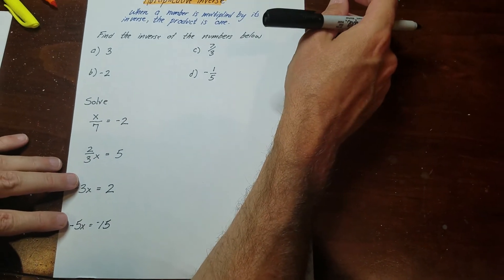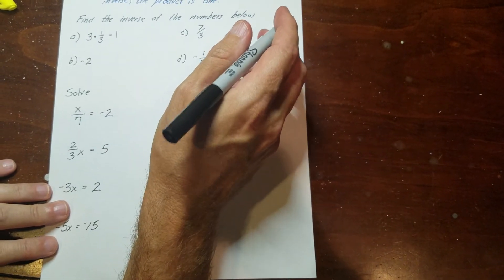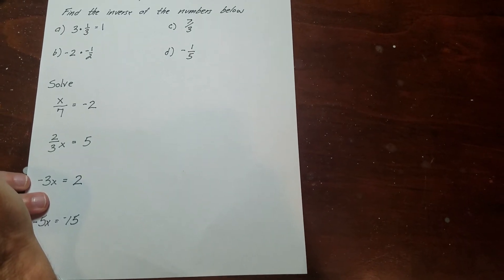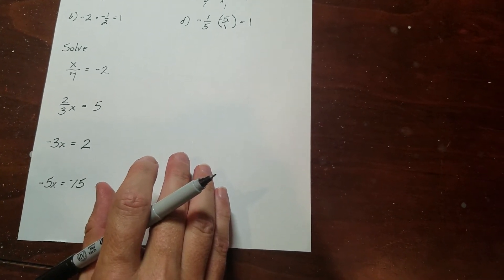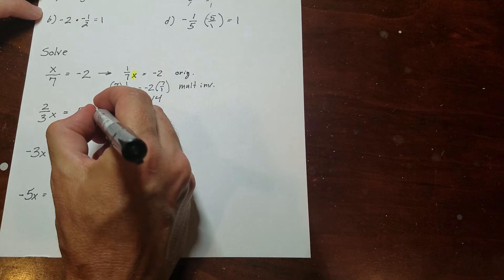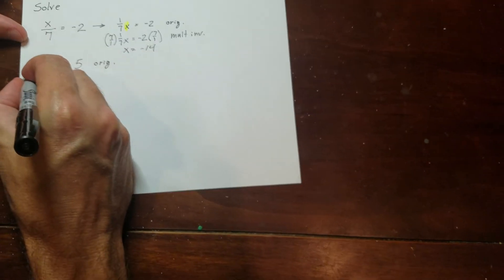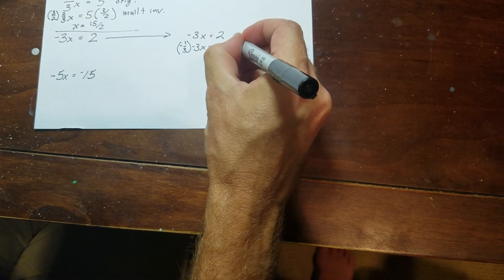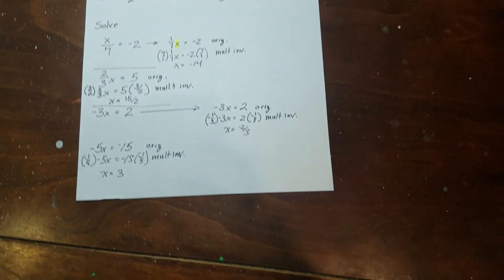Solving Equations 2: Multiplicative Inverse Property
This video explains how to use the multiplicative inverse to get rid of coefficients of the target variable when solving equations.